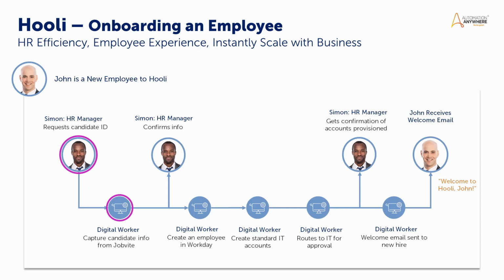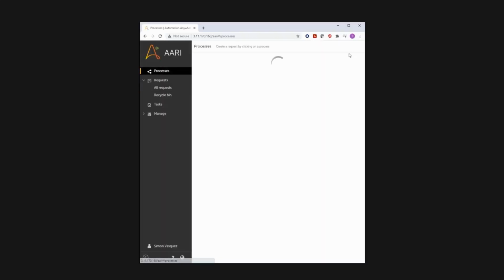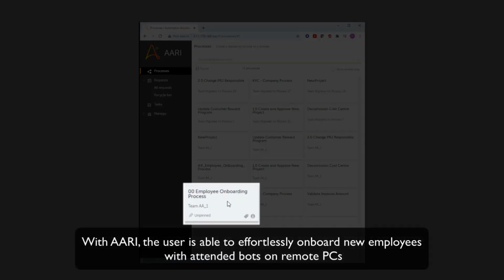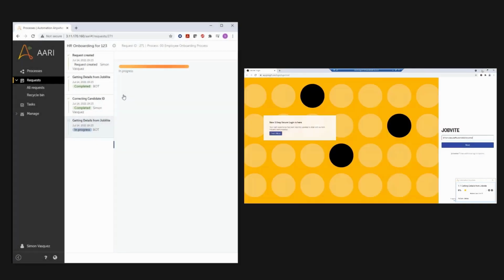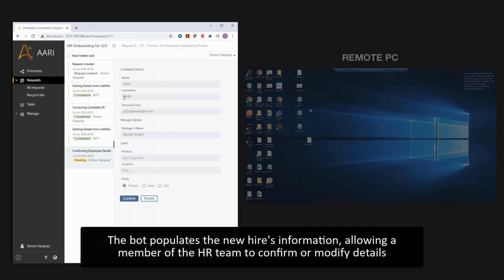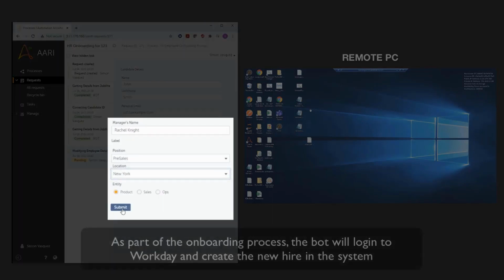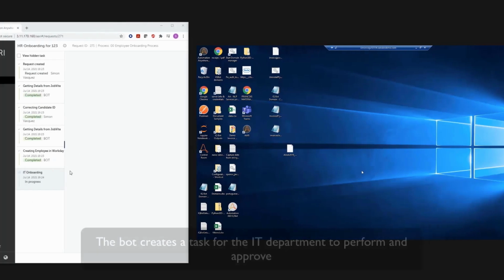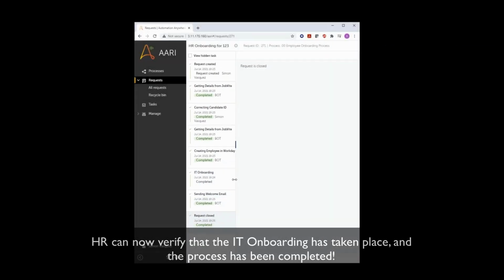How to automate HR employee onboarding | Automation 360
QUESTION: How do you automate HR employee onboarding?

00:00 - Start of video
01:39 - User inputs Candidate ID
01:47 - Bot logs into JobVite to retrieve Candidate ID & Requisition number
02:14 - Bot populates new hire information
02:35 - Bot logs into Workday
02:56 - Bot creates task for IT approval
03:06 - Bot creates credentials and authorizations for new hire